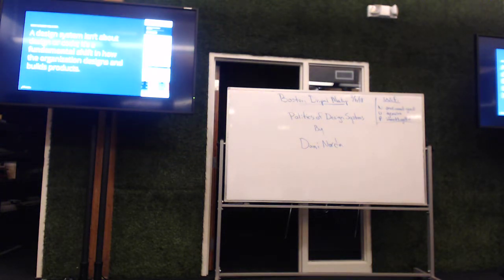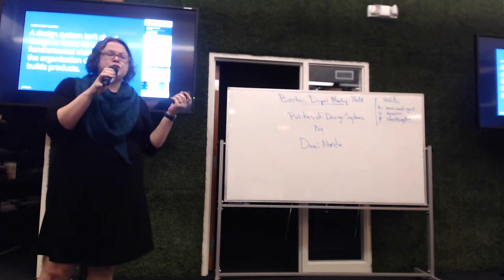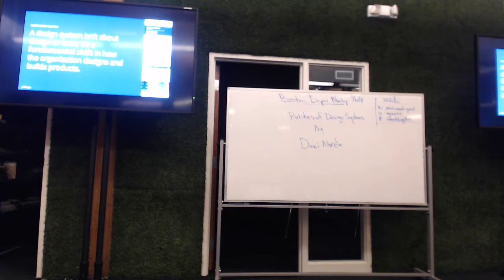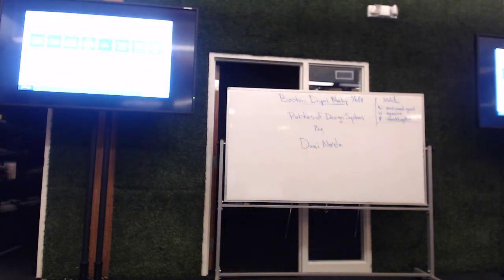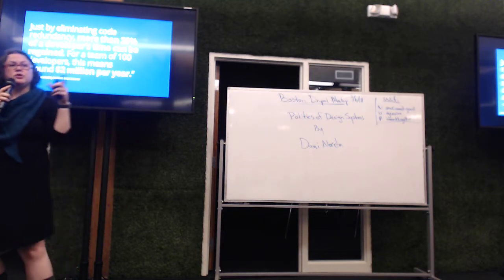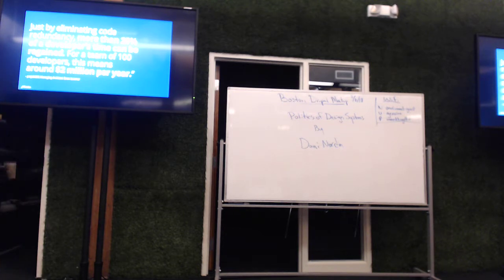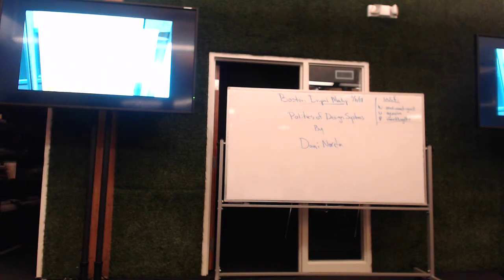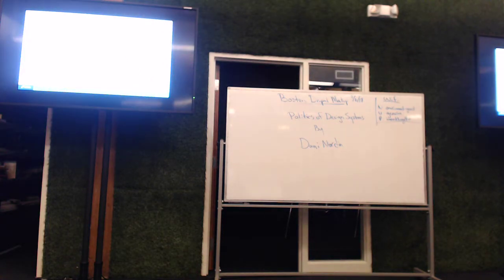Dani Nordin: "Politics of design systems" at Drupal Nights by BioRAFT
As organizations continue to take on more complex digital entities, often spanning multiple products, design systems are becoming more prevalent. Distinct from a pattern library or style guide, a well-crafted design system contains both patterns and guidelines for design practitioners, and front-end code that powers the different products. Conference presentations and articles abound with examples of ever more sophisticated systems, and practitioners across the field are anxious to start working on systems for their products.

However, kicking off and rolling out a design system takes significant time and investment - one that many enterprises are reluctant to take on. What initially seems like the answer to achieving quality design at velocity quickly becomes a perceived bottleneck, as pieces of the system get rolled out slowly among the different products, and time and care needs to be spent making sure the codebase is stable, and the design elements can adapt to different use cases and design needs. How do you keep stakeholders from getting disgruntled? How do you keep the team motivated to keep working against the increasing pressures of executives, who can’t understand why things are taking so long?

In this session, we'll discuss practical tips for selling and continuing to market a design system within an organization, using examples from our experience creating the Bolt Digital design system for Pegasystems, along with other examples from the field. You’ll learn how to:

- market and sell a design system into an organization
- make the case for continued investment
- set realistic expectations for stakeholders to avoid organizational panic

This session is for you if you’ve ever wondered how to start or sell a design system within an organization, but you’ve had trouble getting buy-in from your stakeholders.